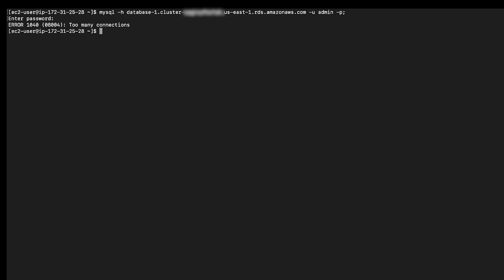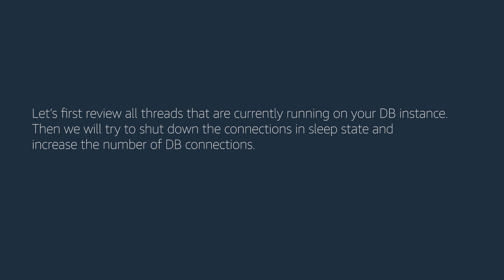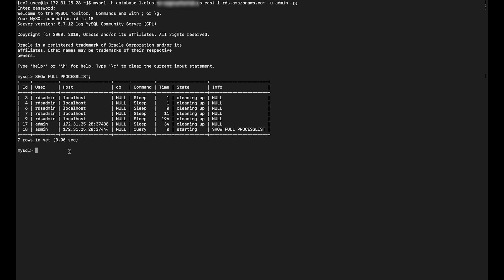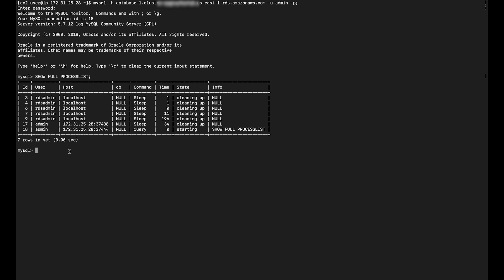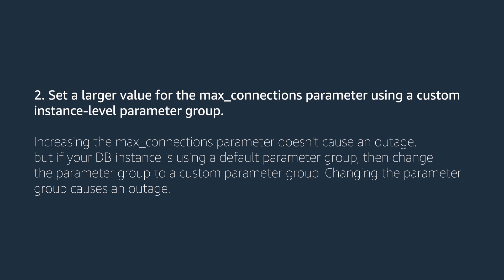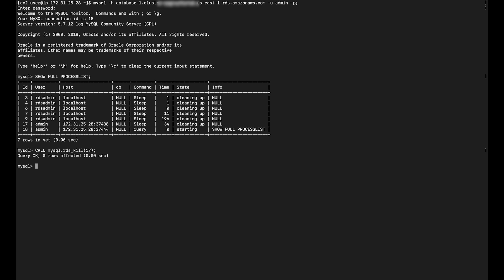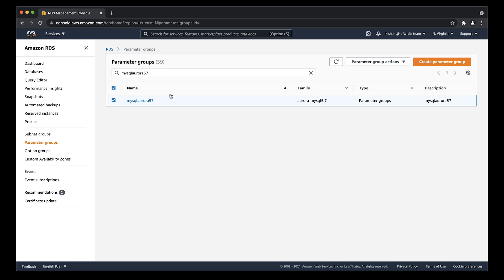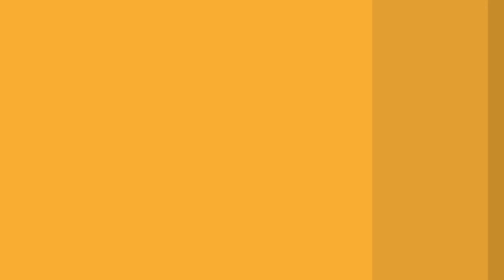Why am I getting a "Too Many Connections" error when connecting to my Amazon Aurora MySQL instance?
For more details see the Knowledge Center article with this video
Kishan shows you why you are getting a "Too Many Connections" error when connecting to your Amazon Aurora MySQL instance.